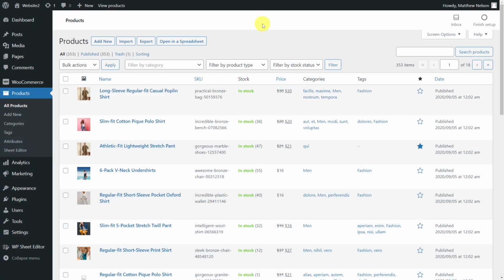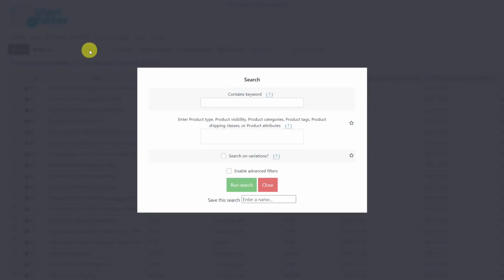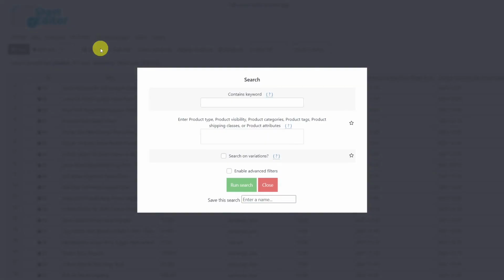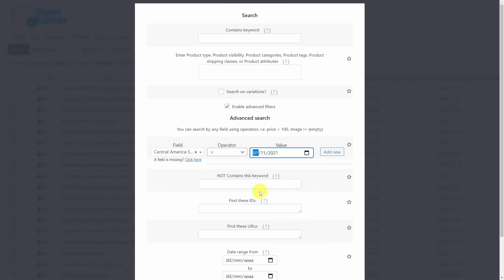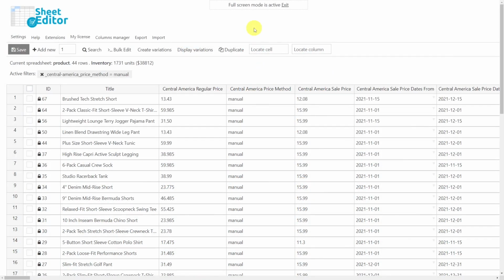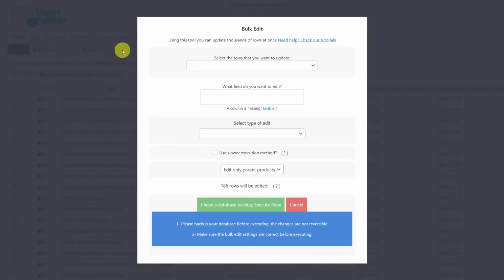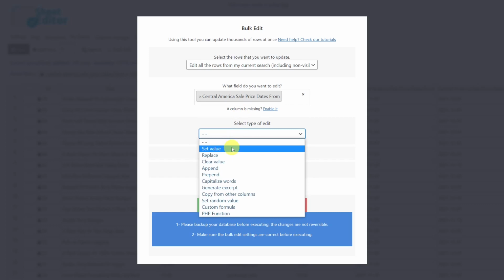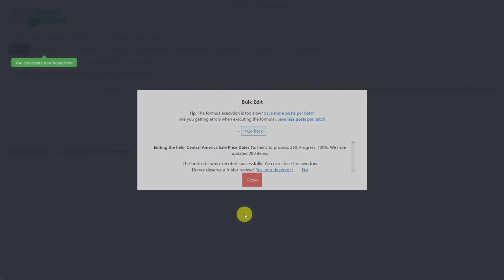WooCommerce – How to Bulk Edit Price Based on Country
In this video, we'll show you how you can use the different columns created by the Price Based on the Country for WooCommerce plugin to filter your products and after filtering them, you'll see how you can make different changes in bulk thanks to the search and bulk edit tools offered by the WP Sheet Editor plugin.

00:46 How to search for products by country regular price

01:36 How to search for products by country price method

02:10 How to search for products by country sale price initial date

02:42 How to search for products by country sale price end date

03:19 How to bulk edit country price method

04:05 How to bulk edit country sale price

04:40 How to bulk edit country sale price initial date

05:25 How to bulk edit country sale price end date